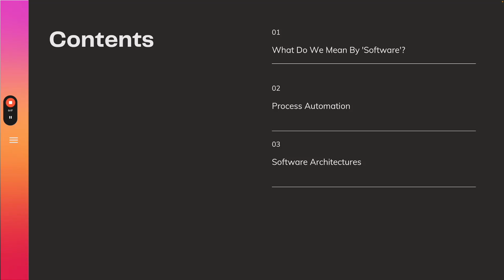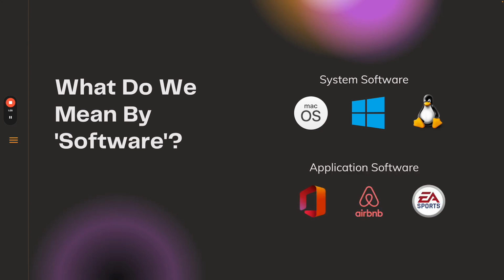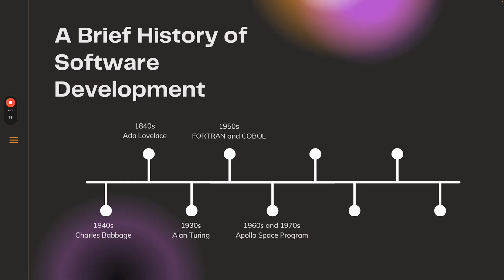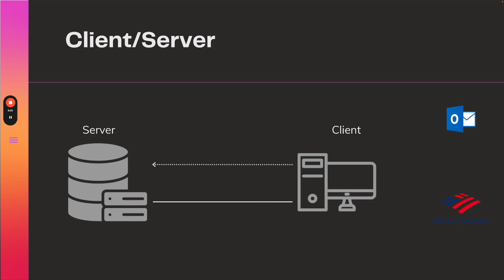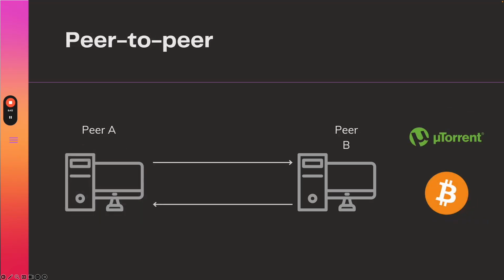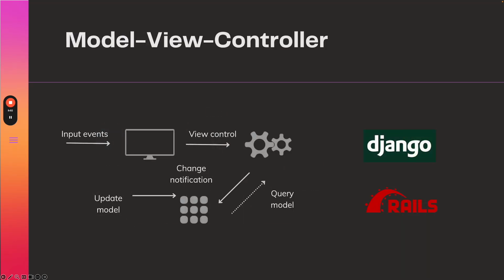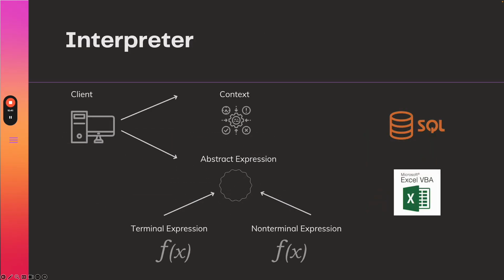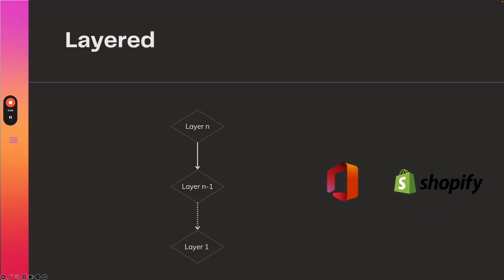How Software Solutions Work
Essentially software is a set of instructions that tell a computer what to do. Software is normally made up of programmes, procedures, and routines.

Broadly speaking we can break software down into two broad categories - system software, so things like MacOS, Windows, Linux, and even the software that runs your smart devices, like TVs.

Then we have application software, things like Microsoft Office, computer games, and websites like Airbnb.